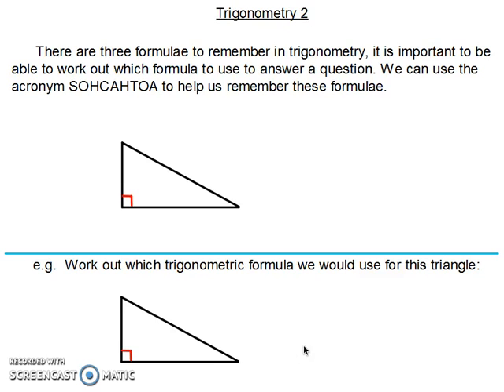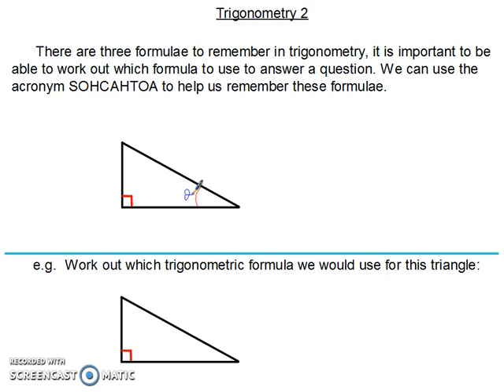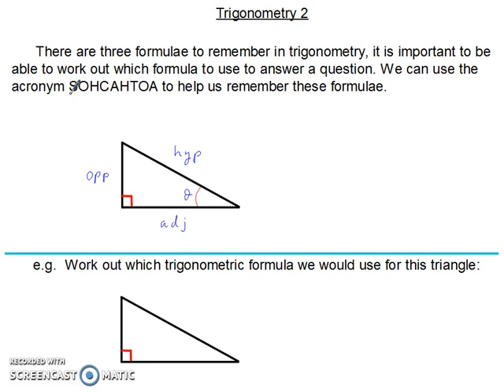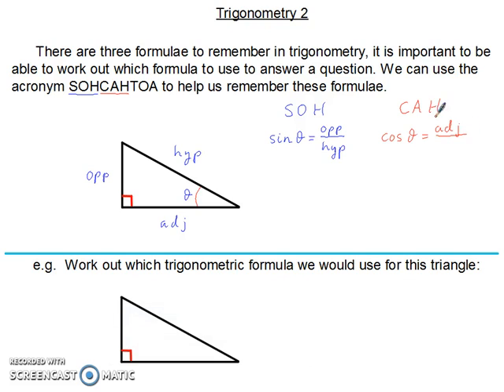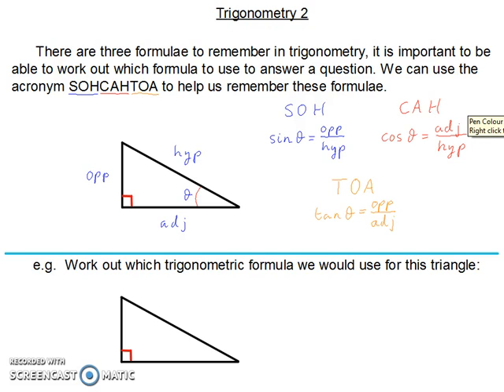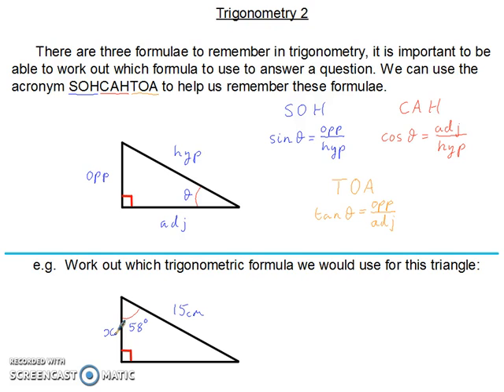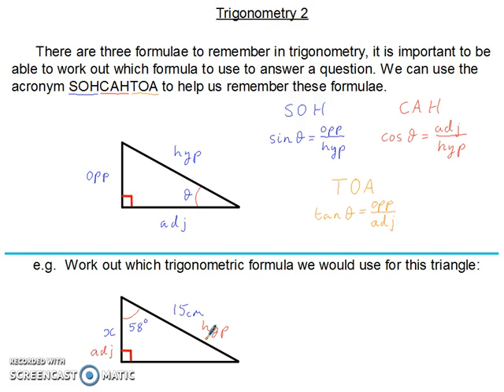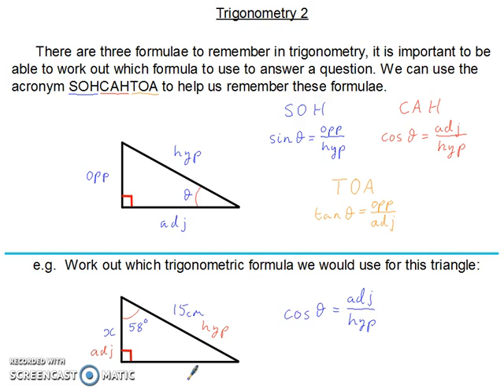Trigonometry 2 - the trigonometric formulae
A guide to the formulae used in trigonometry